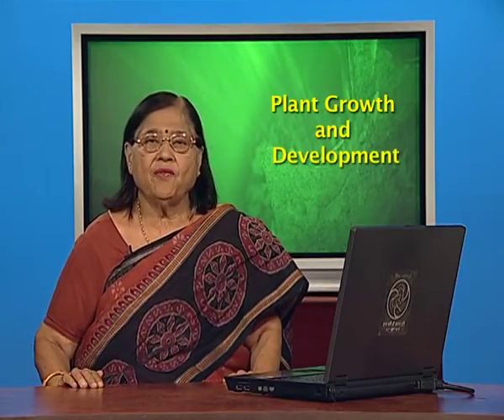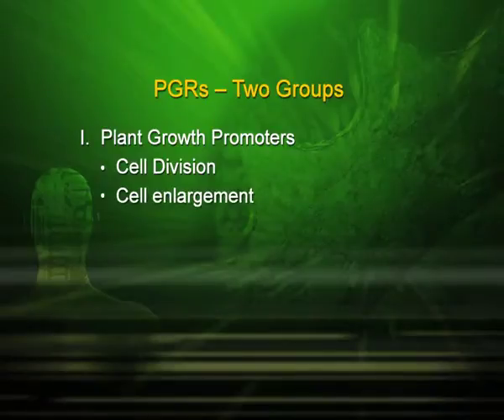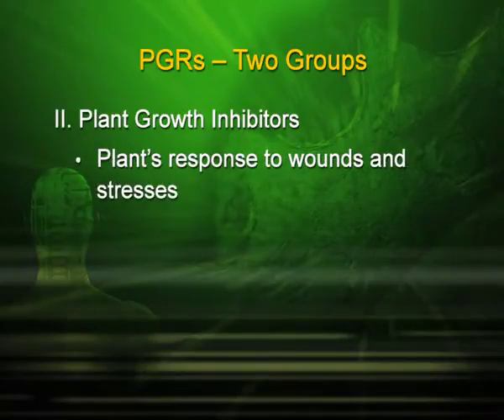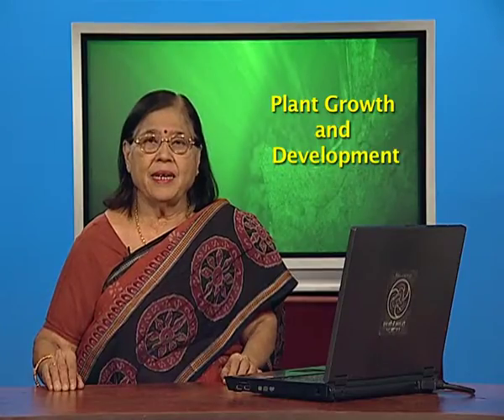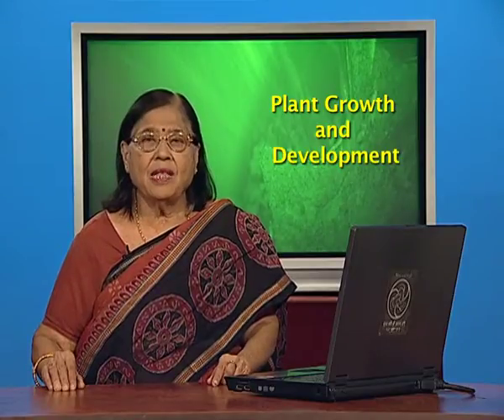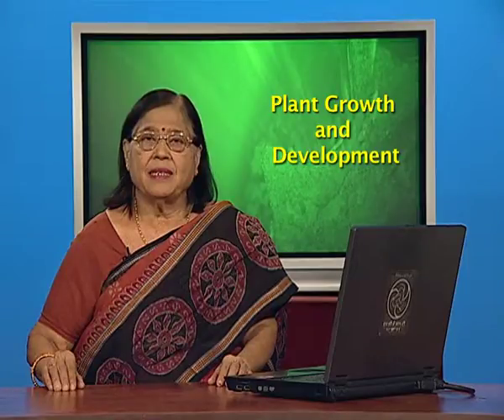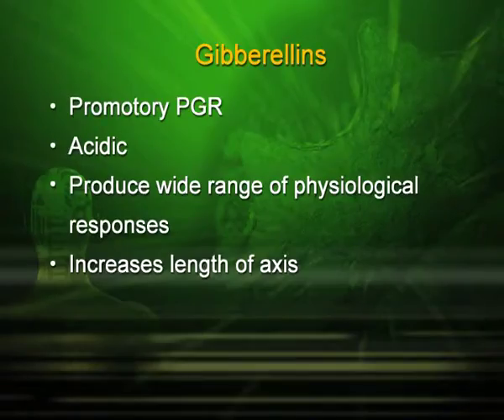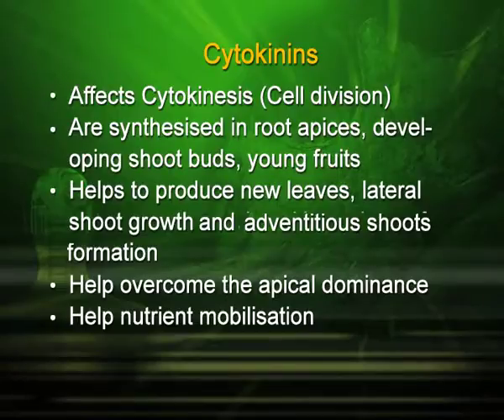Chapter 15: Plant Growth and Development (Ep 2)